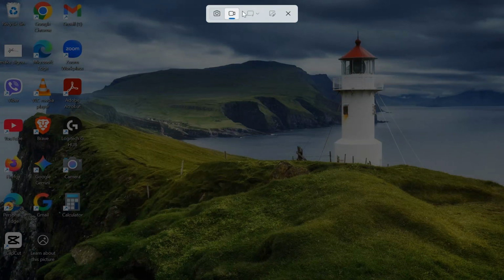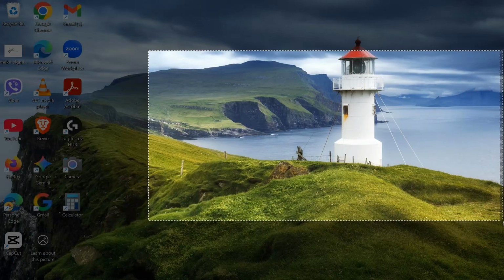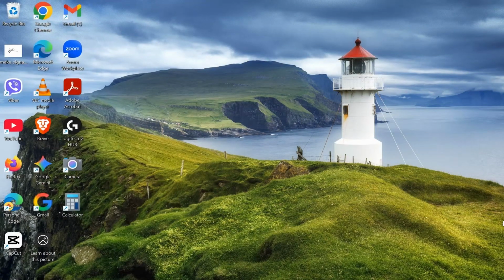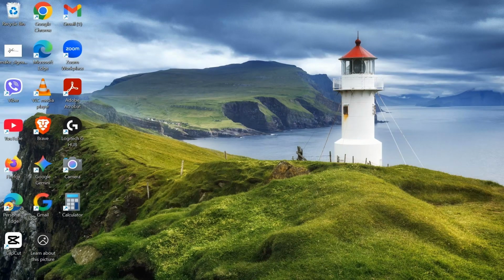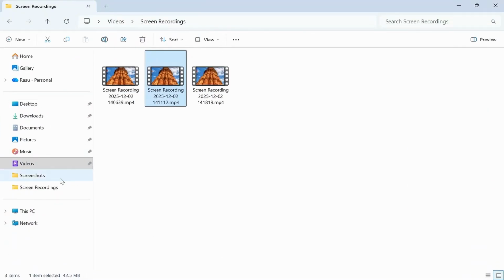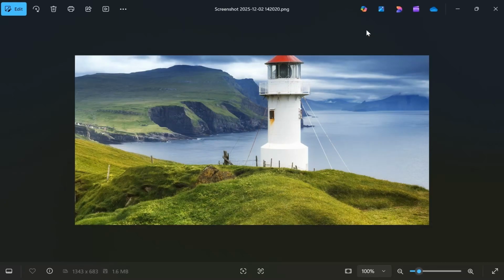How to Take a Screenshot on Windows11 ?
Welcome to our step-by-step guide on "How to Take a Screenshot on Windows 11?" If you're trying to capture your screen, save images for work, or quickly grab what’s on your Windows 11 display, this video is for you. We’ll show you all the ways to take screenshots on Windows 11—from using keyboard shortcuts to built-in tools like Snipping Tool and Snip & Sketch. Whether you want full-screen screenshots, window screenshots, or custom snips, this guide covers every method Windows 11 offers.

In this video, we will show:
How to screenshot using the Snipping Tool in Windows 11
How to use Print Screen (PrtSc) on Windows 11
How to take a full-screen screenshot on Windows 11
How to capture a specific part of the screen in Windows 11